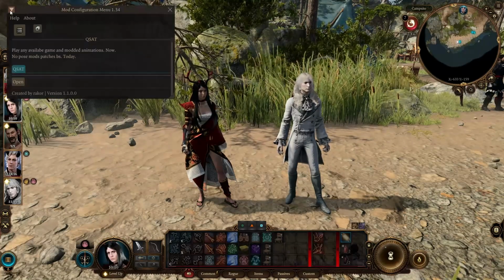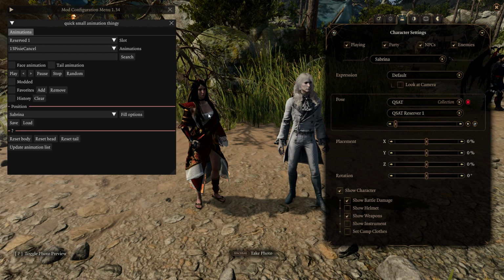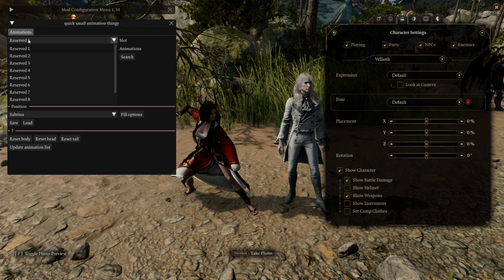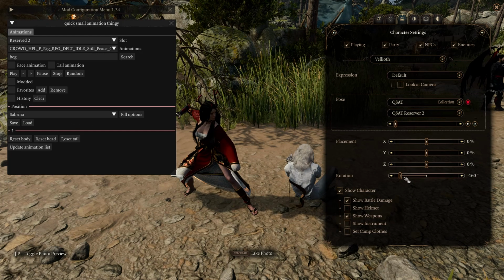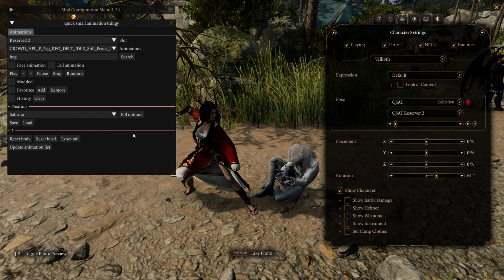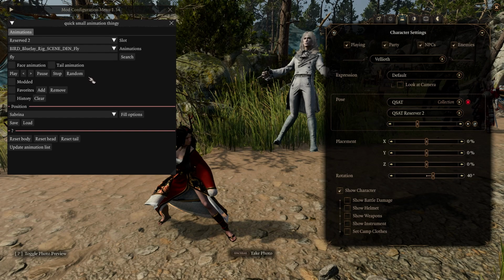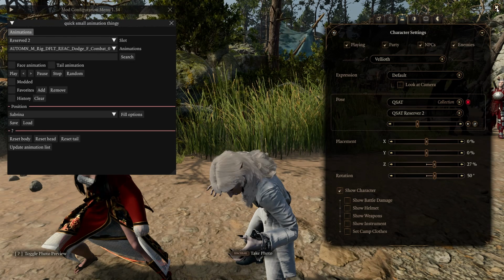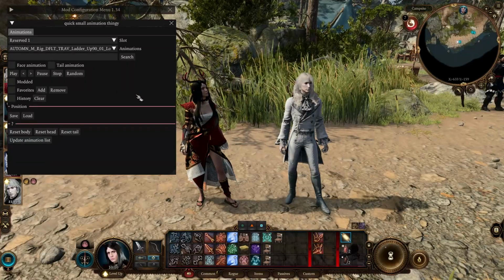QSAT (Quick Small Animation Thingy) Tutorial